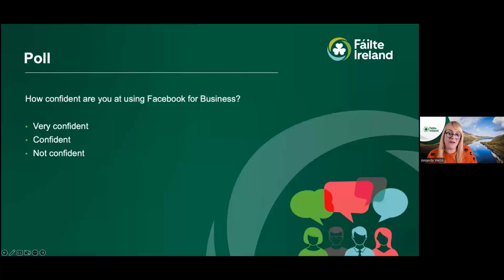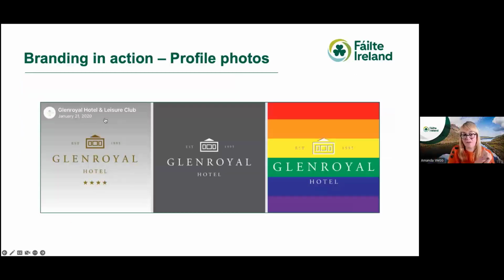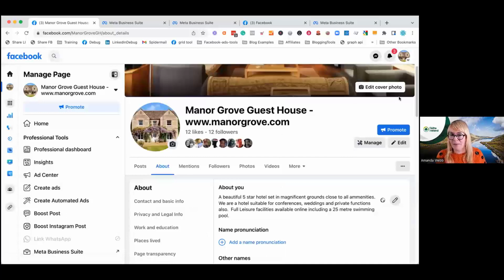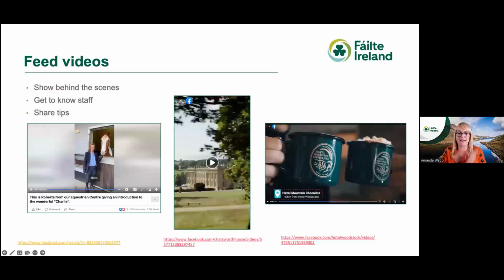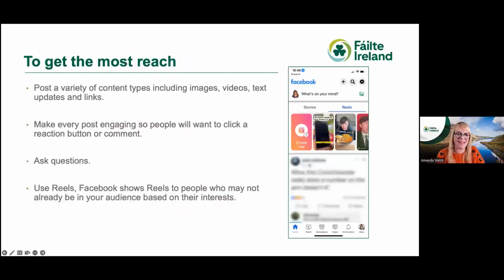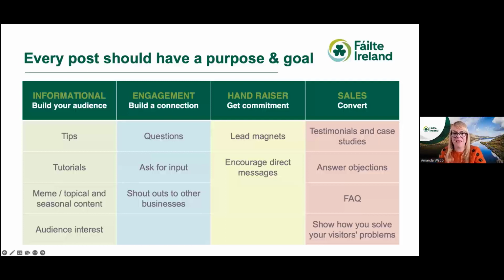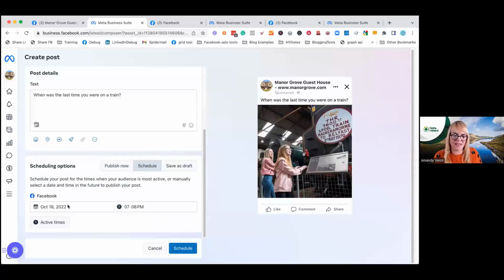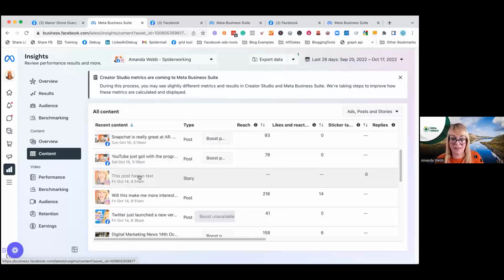Best practice use of Facebook to maximise marketing impact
Learn how to maximise the impact of your Facebook business page.